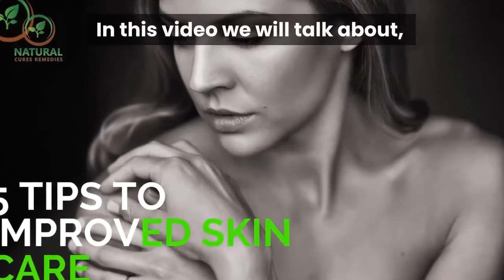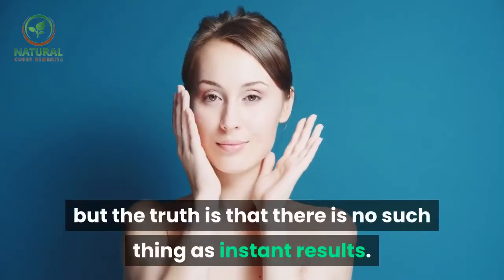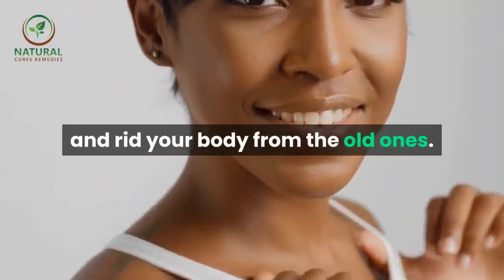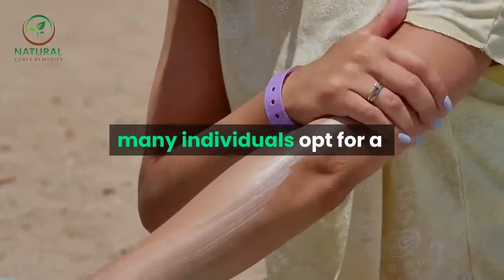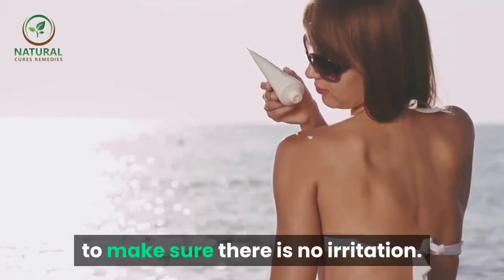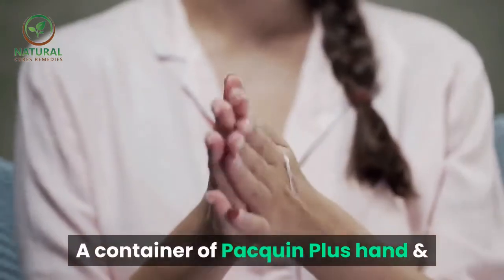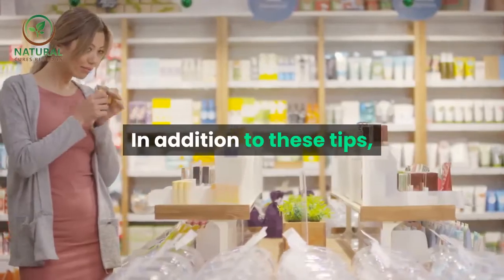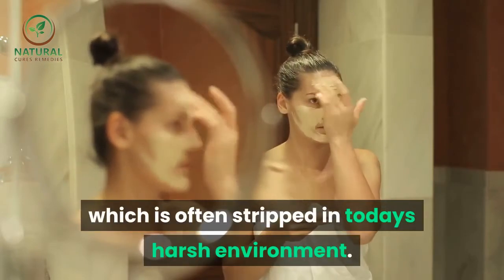✅ Skin care || 5 tips to improved skin care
🤑🤑🤑I Turned $300 into $10,000 & recorded a training on how I did it HERE ➜ ➜

Inspired by Sutter Health a video call : "5 Tips for Healthy Skin"

In this video we will talk about, 5 Tips To Improved Skin Care.

Your skin is the first thing that people notice about you and that is why a proper skin care regimen is so important. There are many products that claim to help improve skin tone and promote a flawless complexion, but the truth is that there is no such thing as instant results. An effective skin care regimen is one that is done consistently over a time before results will begin to develop.

Skin Care Tip #1:
Always use some type of exfoliation product, which will help to remove old skin cells and other debris and particles from your skin. This will expose the healthy cells and rid your body from the old ones.

Skin Care Tip #2:
If possible, avoid constant sun exposure and tanning beds. In addition to being dangerous where health is concerned, these may also lead to early signs of aging. Everyone loves a suntan, but there is no reason to sacrifice your skin or your health in order to achieve it. Therefore, many individuals opt for a self-tanning lotion instead. Back in the day, these products had a tendency to turn the skin orange, but that is no longer the case. Improvements have helped to give self-tanning products a more natural, streak-free look. Before applying the lotion to your entire body, apply it to a small test area just to make sure there is no irritation.

Skin Care Tip #3:
If your lips tend to become chapped in the winter months or wind burnt at other times, using lip balm or lipstick will help to protect the lips from natures worst.

Skin Care Tip #4:
Dry or cracked skin can be very unbearable. Not to mention the discomfort of tight red skin, it can be downright embarrassing. A container of Pacquin Plus hand & body cream will eliminate soreness, redness and help to add moisture back to dry skin.

Skin Care Tip #5:
Do not use products that irritate your skin in any way, including soaps that have harsh ingredients. If possible, use a moisturizing soap or that which is designed for sensitive skin.

In addition to these tips, skin care products are available as commercial or prescription based treatments. A dermatologist is often consulted for matters relating to acne or other skin disorders, especially if they are severe. Many skin care enthusiasts also believe in using plenty of moisturizing body lotion in order to replenish the skins natural moisture, which is often stripped in todays harsh environment.